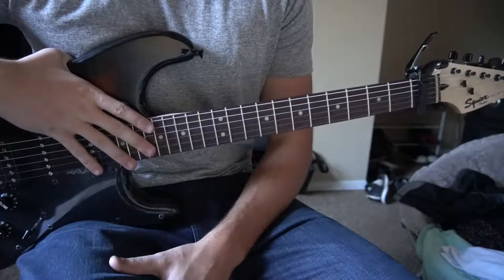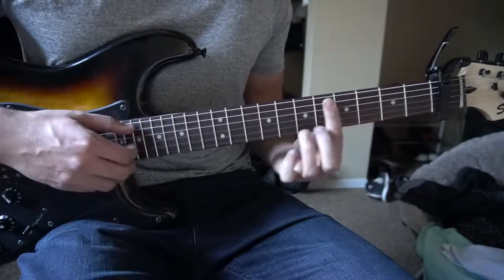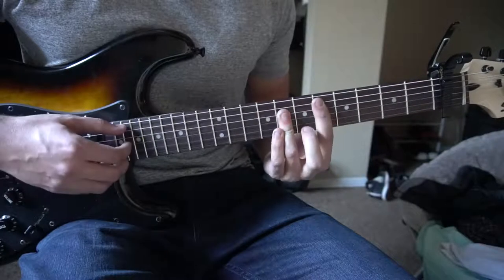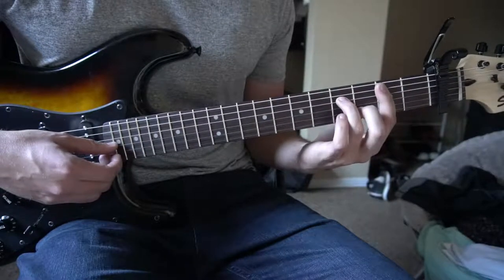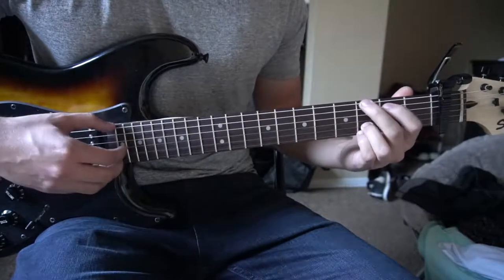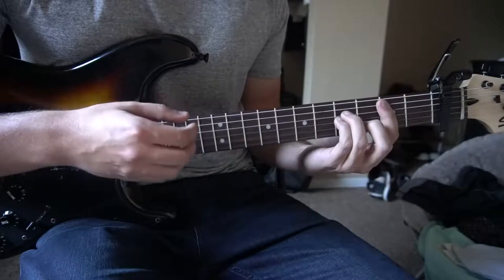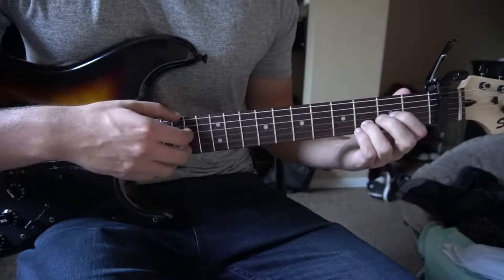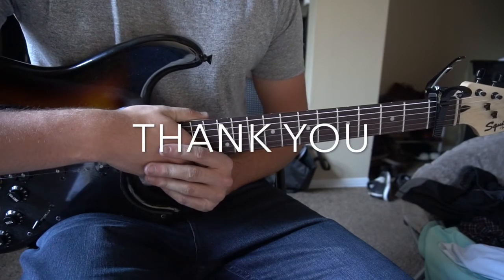Goodbye From Lonely // Superfruit // Easy Guitar Lesson